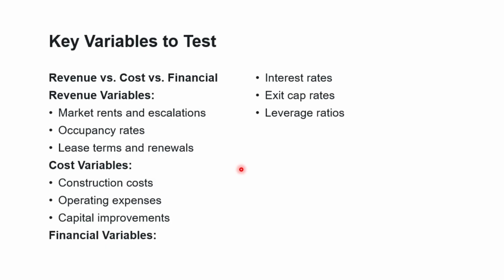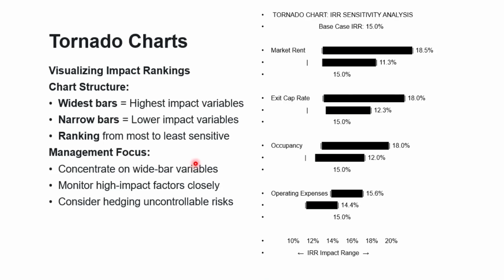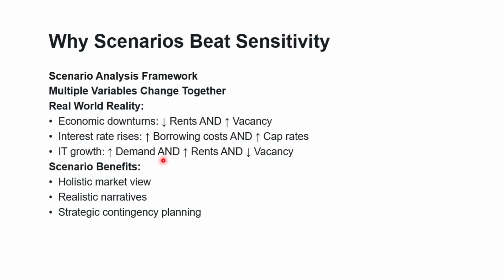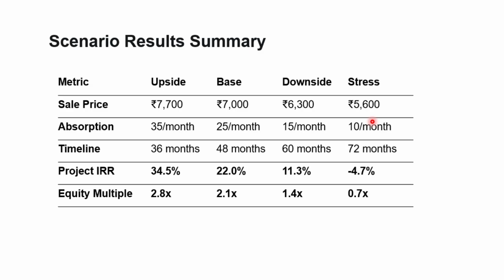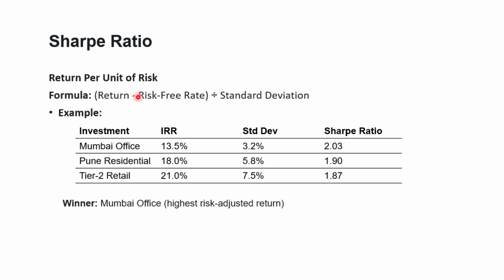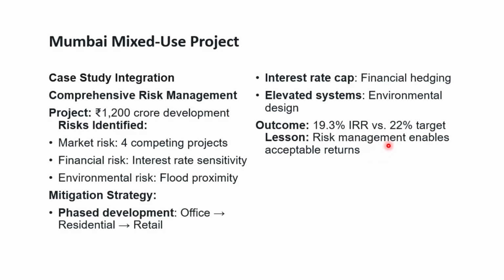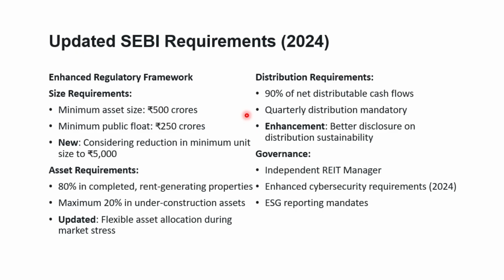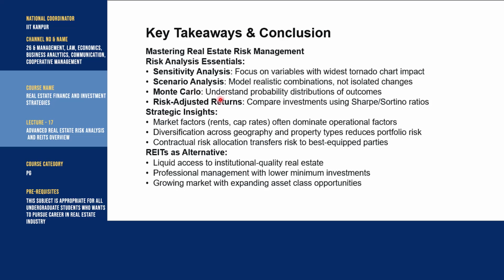Advanced Real Estate Risk Analysis And Reits Overiew